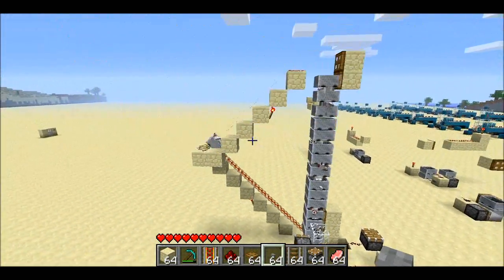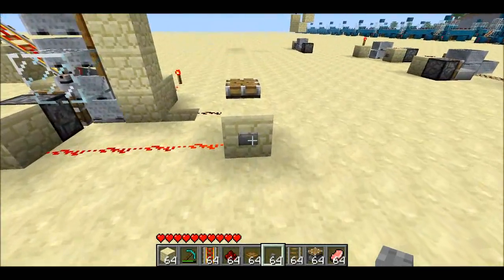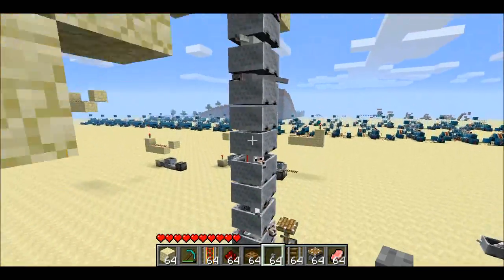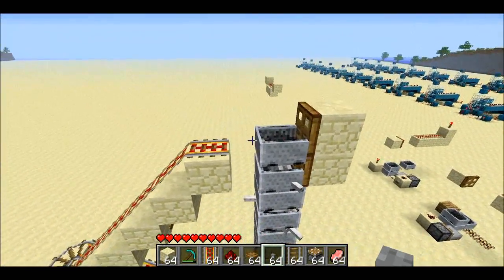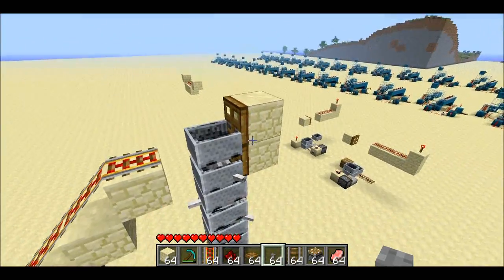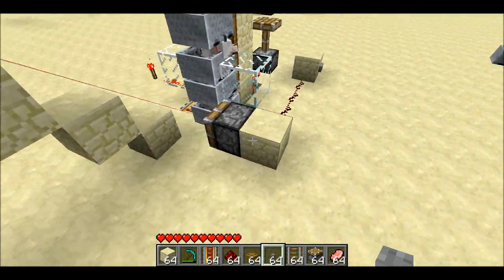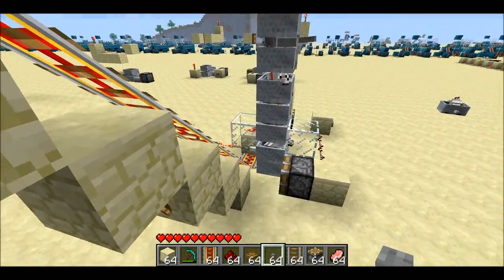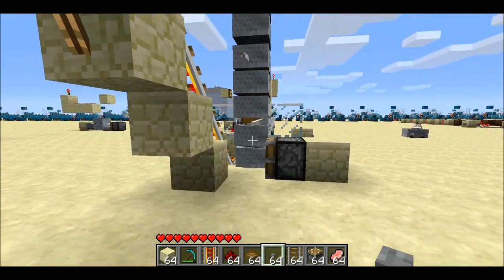Lupine Read Only Memory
I use wolves in minecarts to create a read only memory tape.